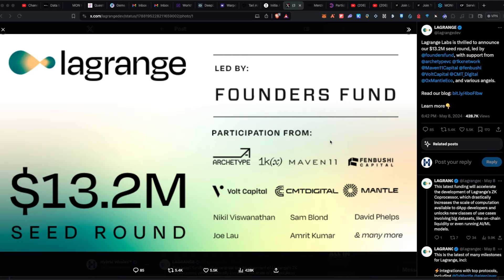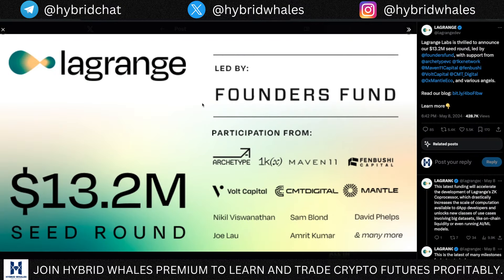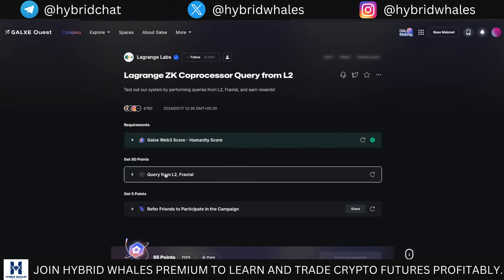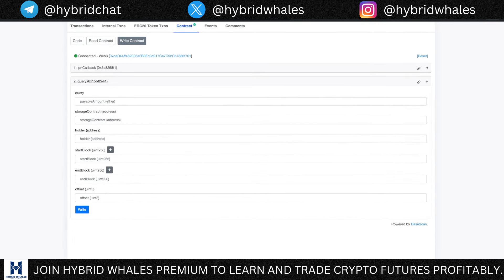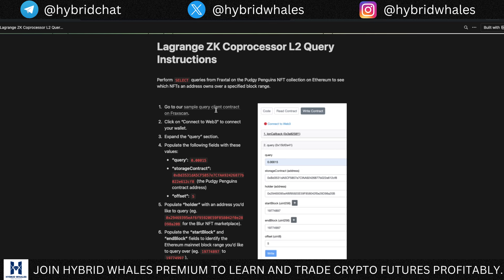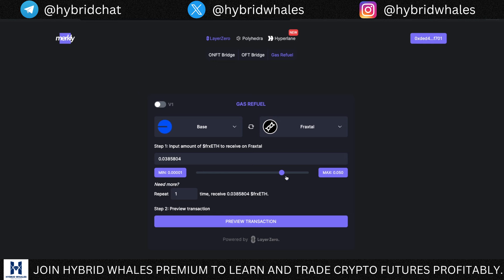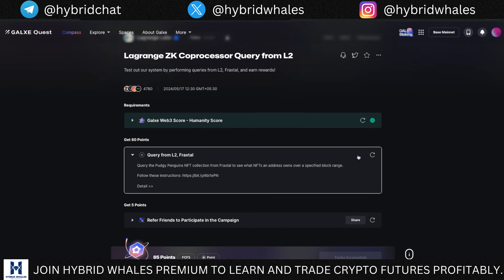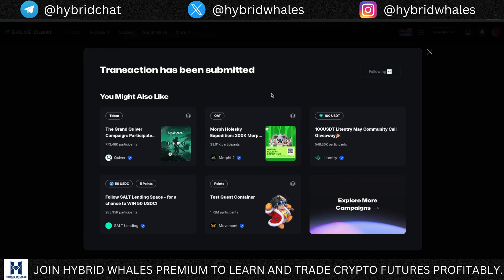[TIME SENSITIVE] YOU CAN TURN $1 INTO $500 WITH THIS UNDER-FARMED AIRDROP 🪂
In this video, we provide a detailed outlook of the possible Airdrop opportunity from Labrange ZK Protocol by participating in their Galxe campaigns. Don't miss this video and watch it till the end.

Do Futures Trading on 👇
👉 Binance (Create a FREE Account and Do KYC)

JOIN THE COMMUNITY NOW!